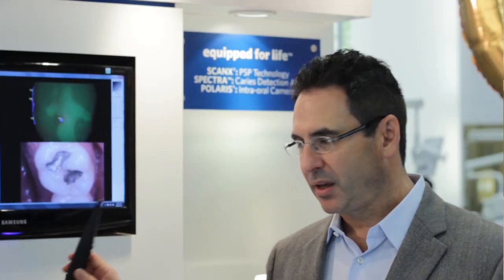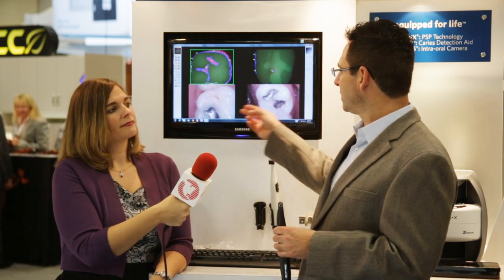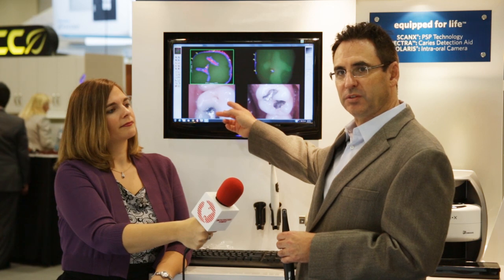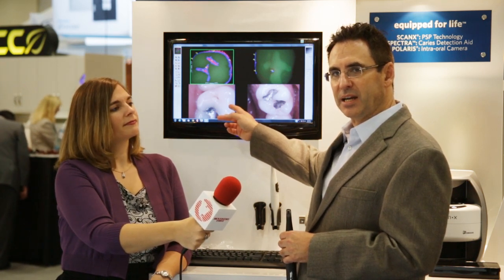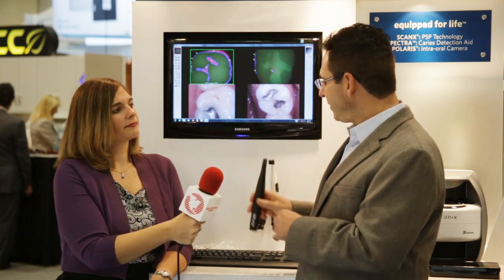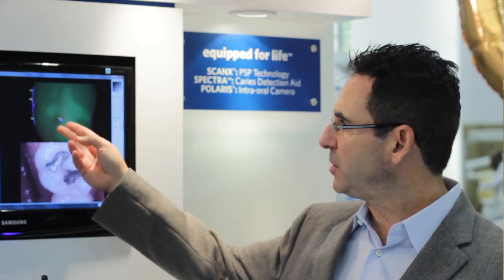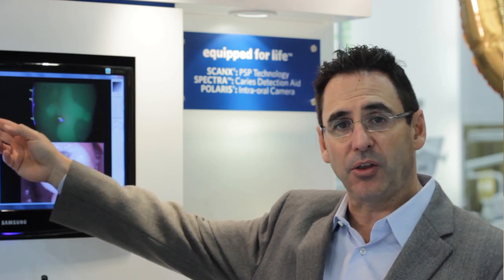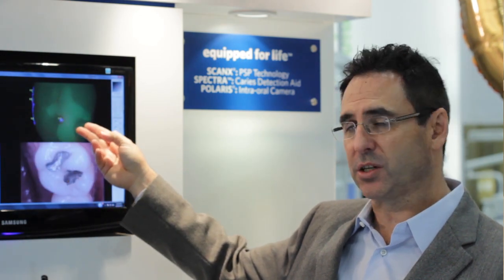Air Techniques -- Polaris Intraoral Camera and Spectra Caries Detection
Dr. Marty Jablow, for Air Techniques, introduces these two renewed products: Polaris Intraoral Camera and the Spectra Caries Detection Aid. Watch as Dr. Jablow demonstrates how they work, highlighting some of the differences between the current models and new models.